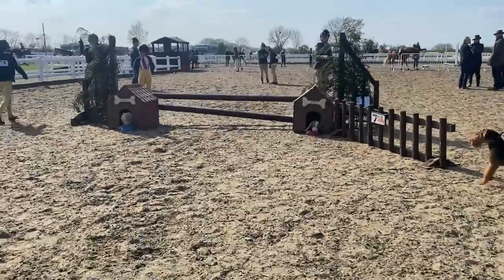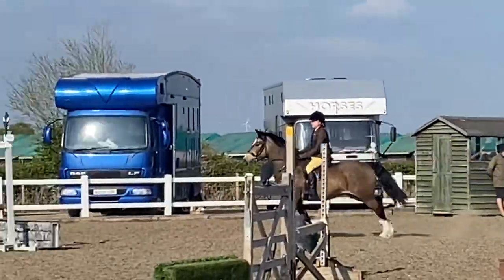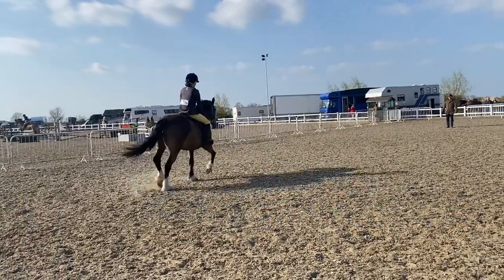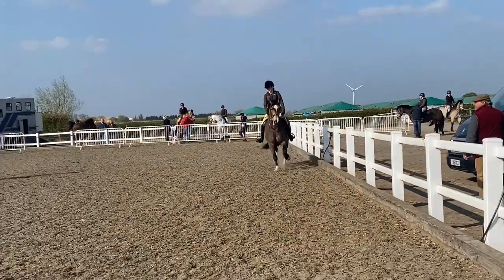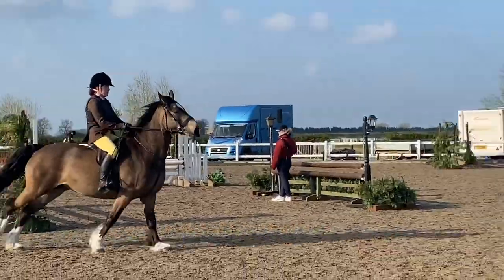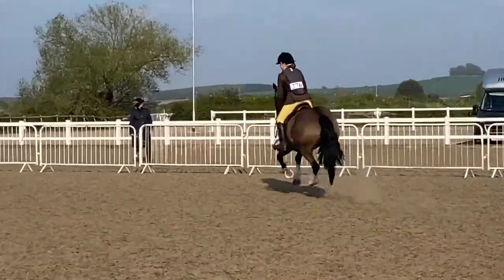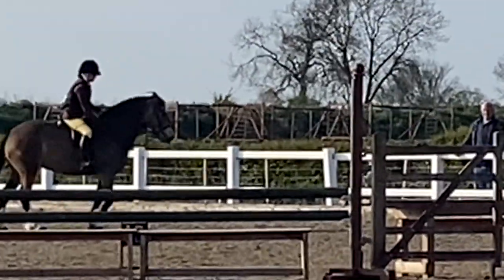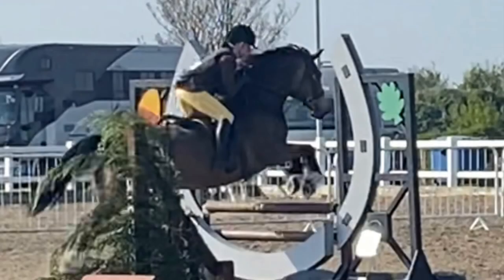WORKING HUNTER VLOG & VOICE OVER | BSPS show - Arena UK | Over Oxers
Welcome back to Over Oxers, or welcome if you haven't been here before!

On the 23rd of April (2022), we took Mouse to Arena UK show centre for our second BSPS show together. She jumped beautifully for me and was really responsive, I just need to use more inside leg!! :D
We competed in the M&M Novice WHP (70cm) and the M&M Open WHP (90cm).
Watch the video to see how we got on!

I'm so excited for this year with her and can't wait to bring you on our journey with us!

Izzy. x